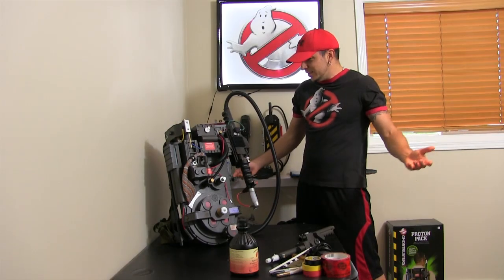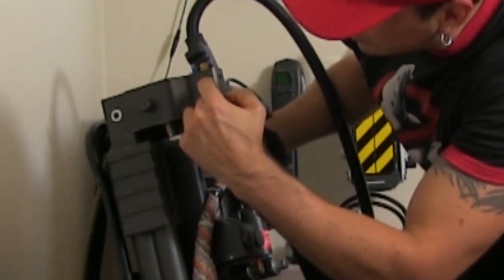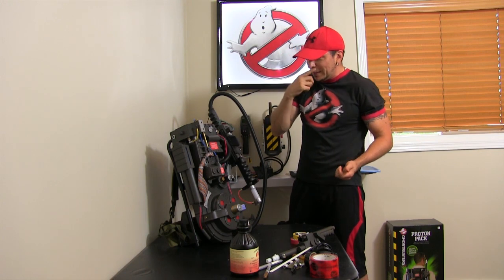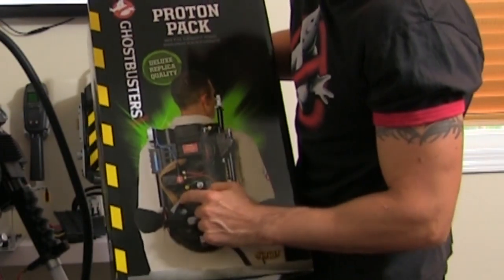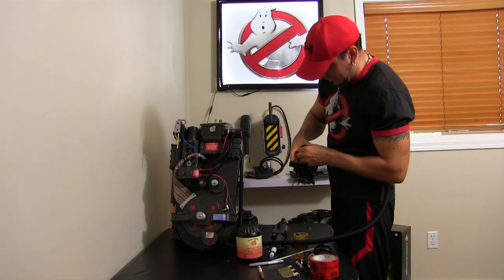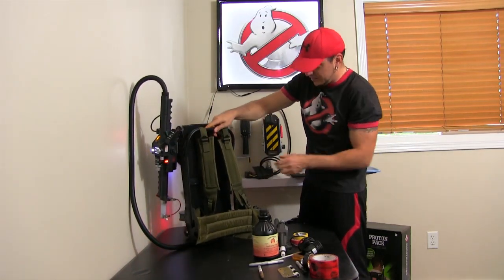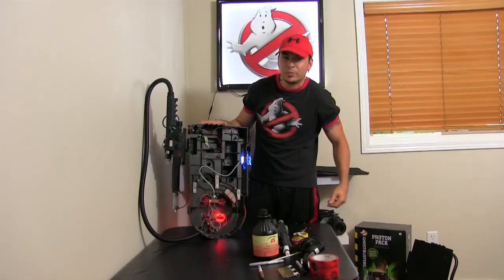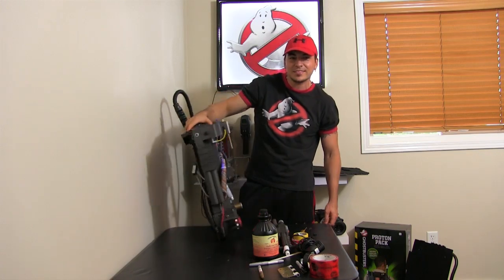Spirit Halloween Ghostbusters Proton Pack Modified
This is my Spirit Halloween Ghostbusters Proton Pack which I have modified and connected to my Matty Neutrino Wand.

but I would also recommend this one which has more features.